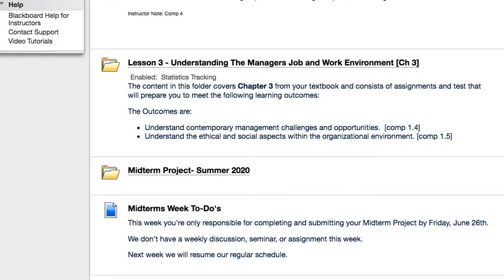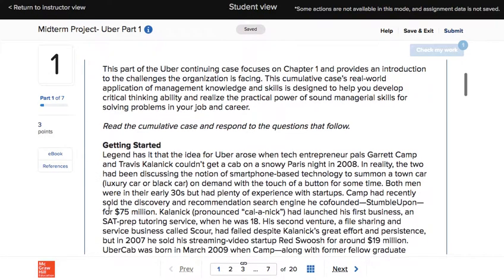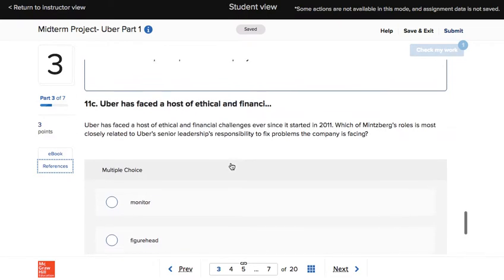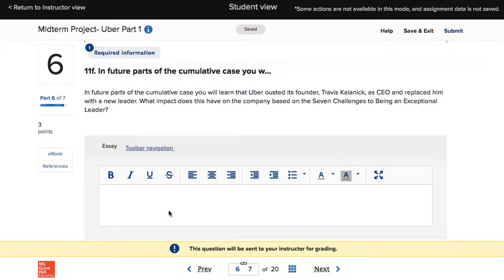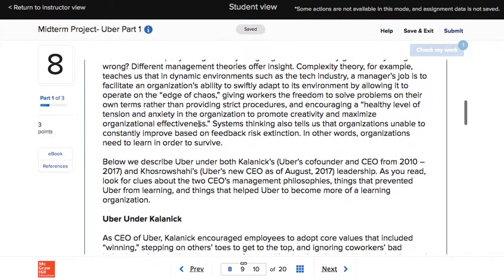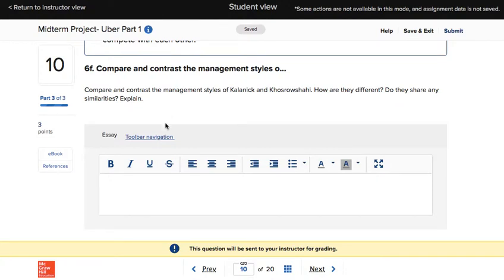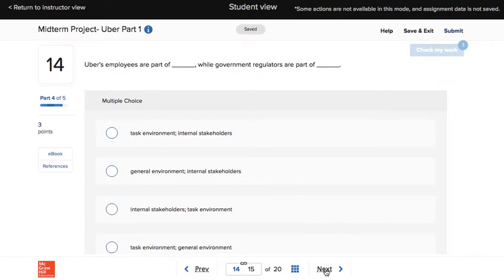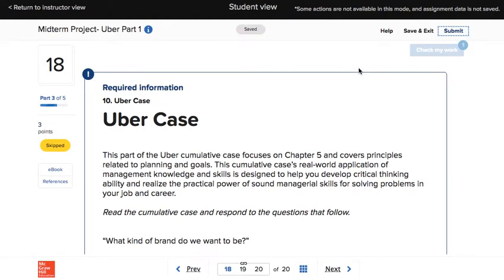How to Complete Midterm Project Part 1 Uber [Mgmt 1100]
This video explains how to complete Part 1 of the Midterm Project in Management 1100 [Prof. Foreman's class]. There are 3 parts to this project and 3 corresponding videos to assist you.